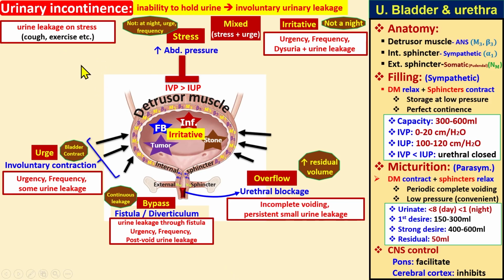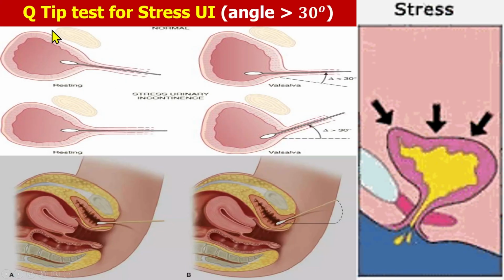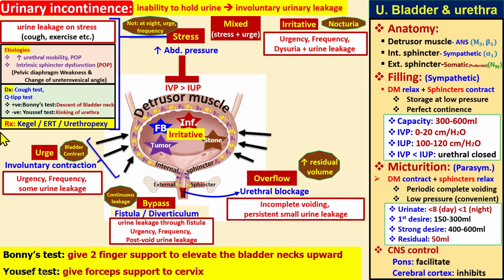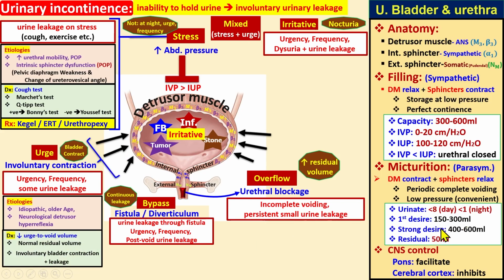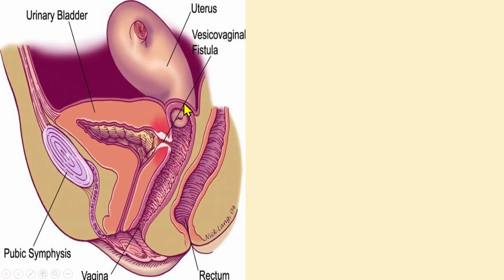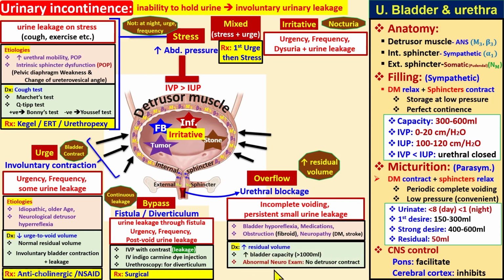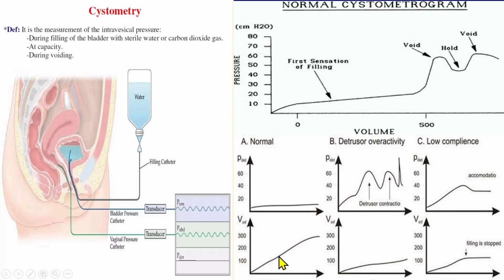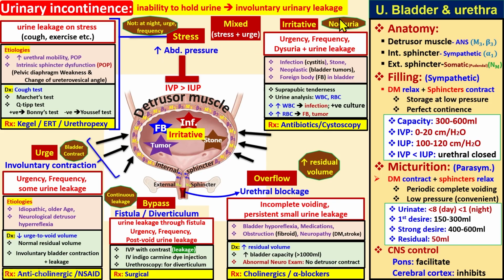Part 2 | Urinary incontinence | Gynecology Review | KML